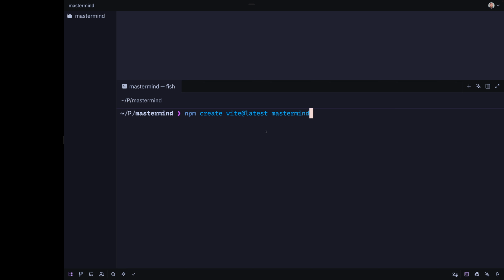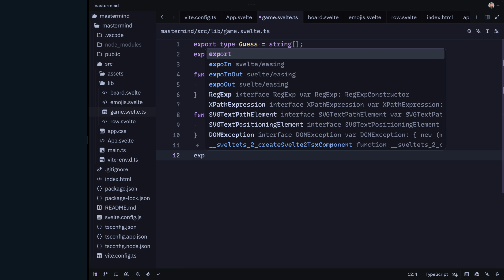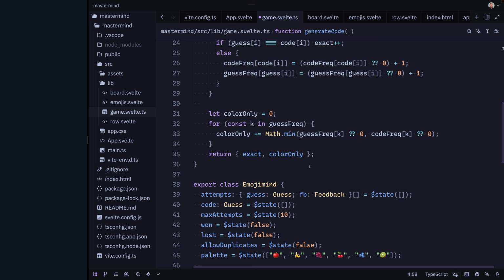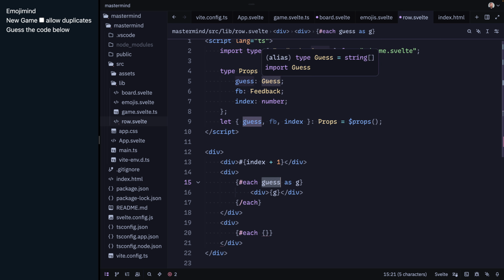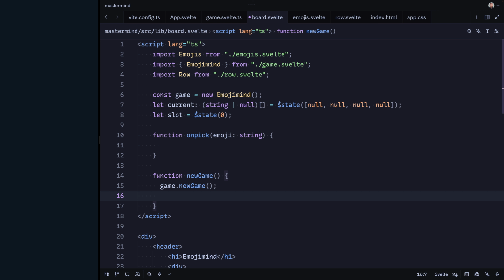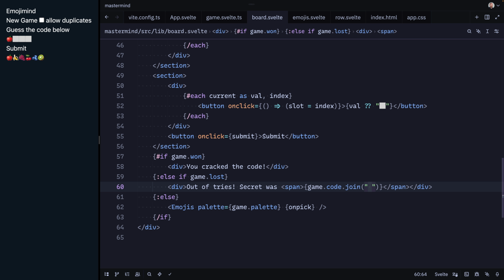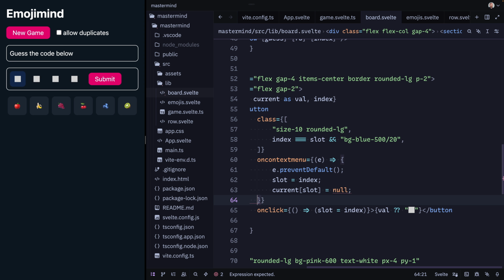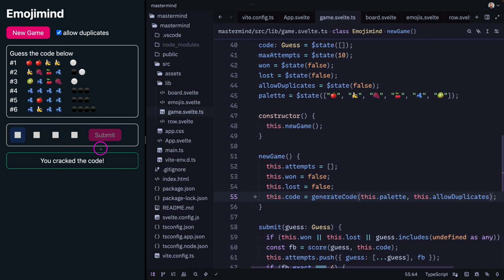Svelte 5 Mastermind build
Follow along as I code a simple game using Svelte 5. This is the game Mastermind, made using emoji, yielding: Emojimind!